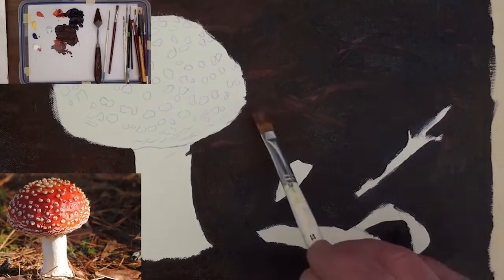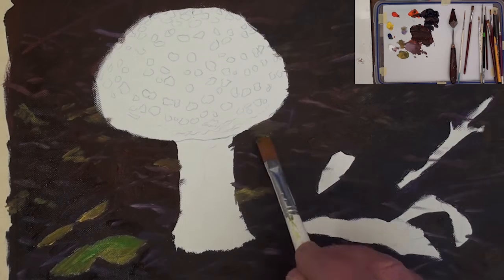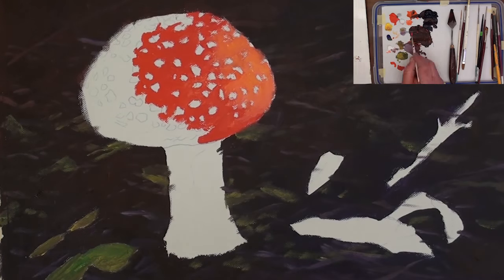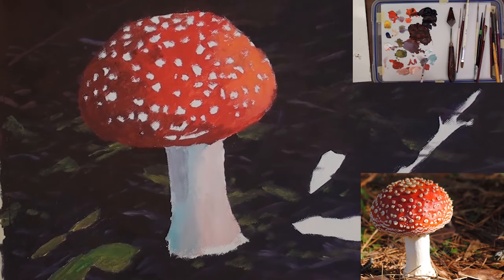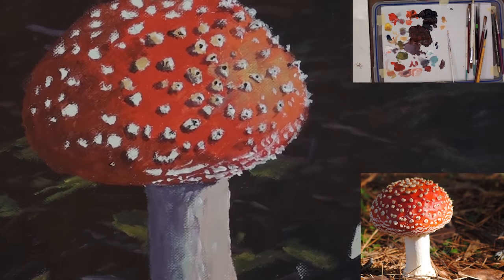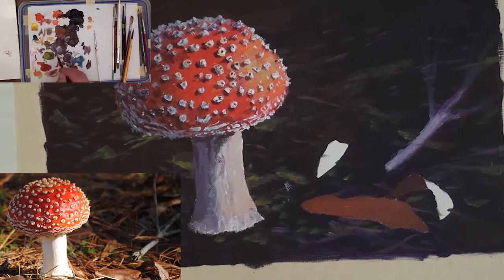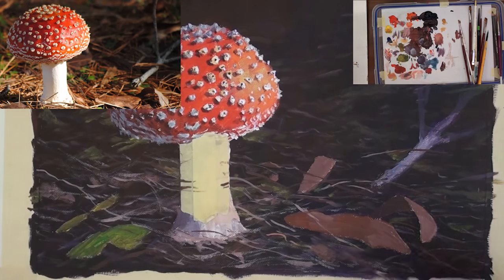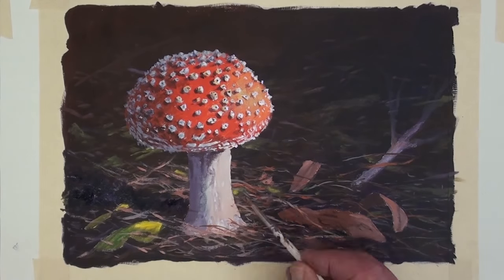how to paint a realistic mushroom in acrylic time lapse painting tutorial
how to paint a realistic mushrooms in acrylic time lapse painting tutorial

In this tutorial you will learn how to paint a toadstool in acrylic. It is a fun, easy painting for an intermediate artist, but if you are a beginner, you are welcome to paint along. The shading practice will help you a lot.

This class will also teach you how to paint a forest floor.